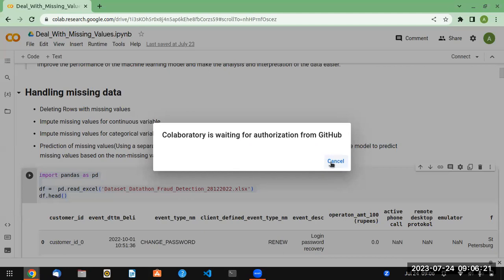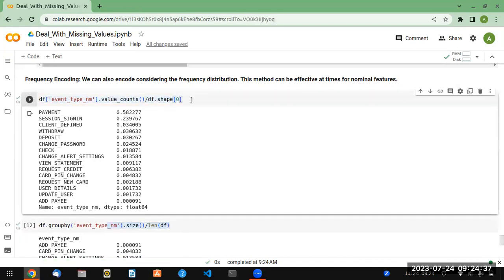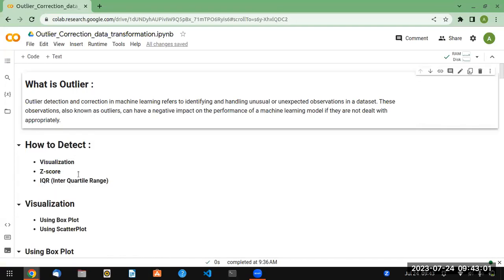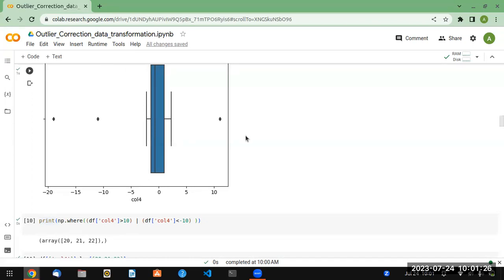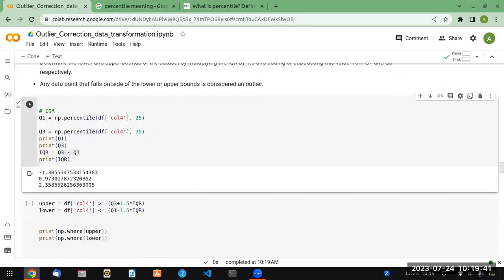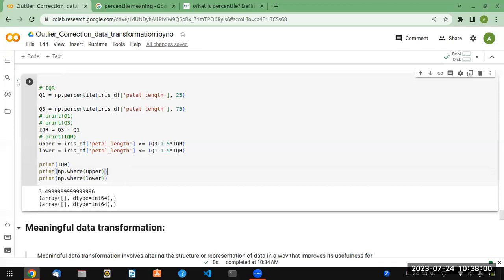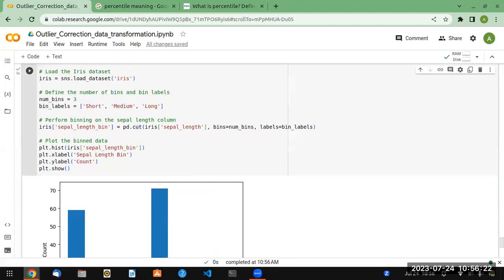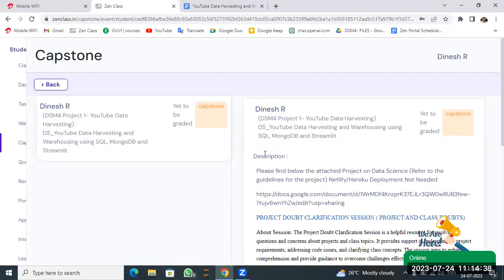Class 34 - Machine Learning with Sklearn Continuedviii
Contents:
Undersampling
Oversampling
Other methods - ROSE, SMOTE, etc.